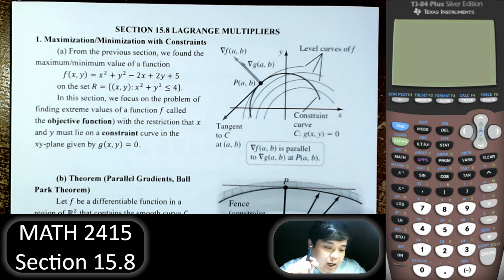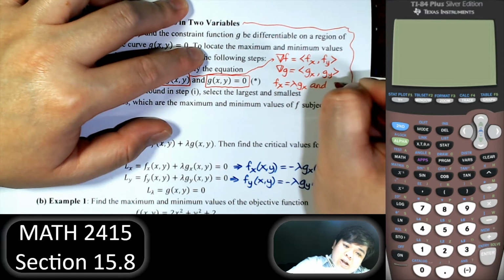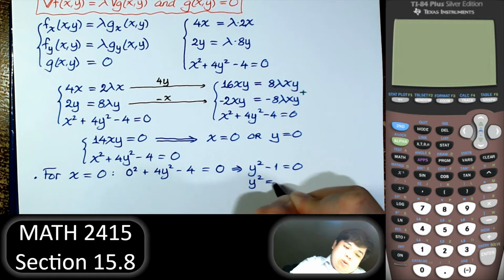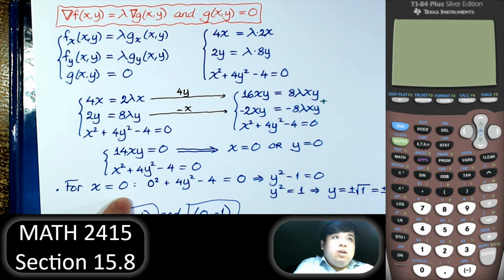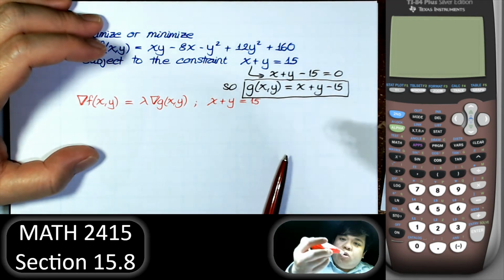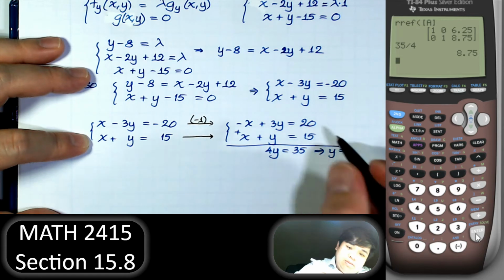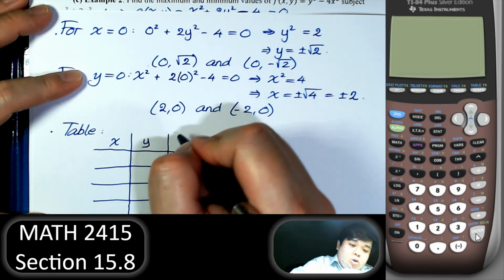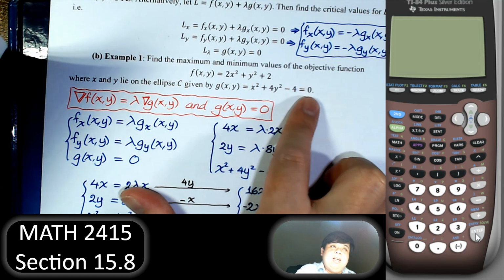Calculus 3 - Module 2 - Section 15.8